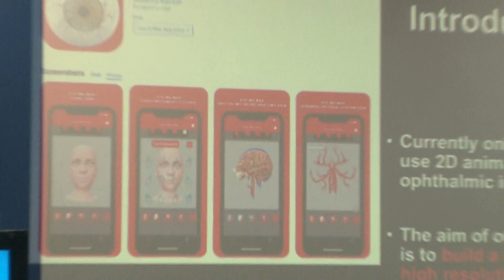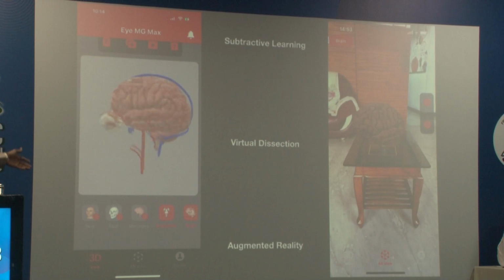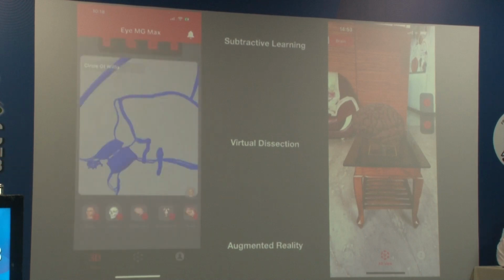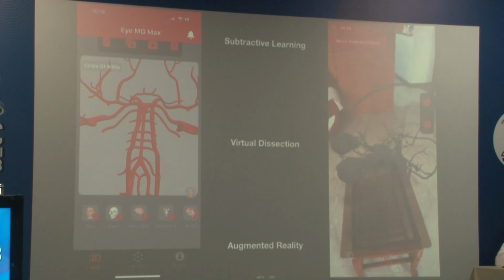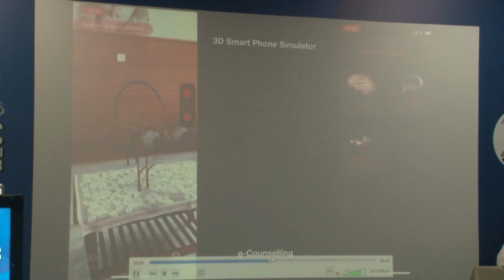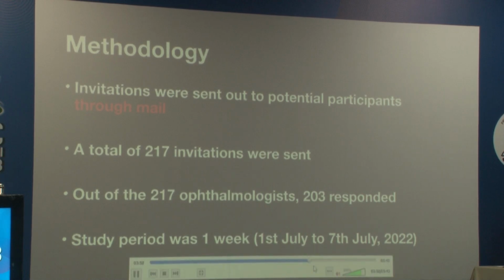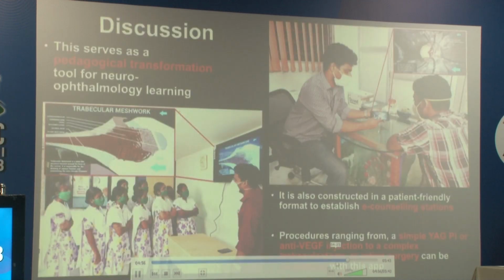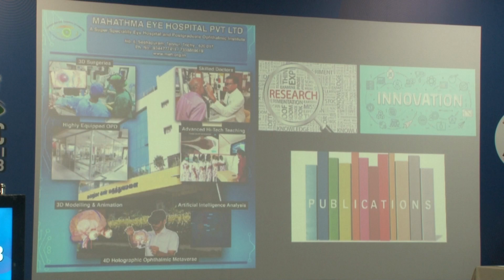AIOC 2023 FP1460 Neuro Opthal II topic DR PRASANNA VENKATESH RAMESH Eye MG Max A Comprehensive